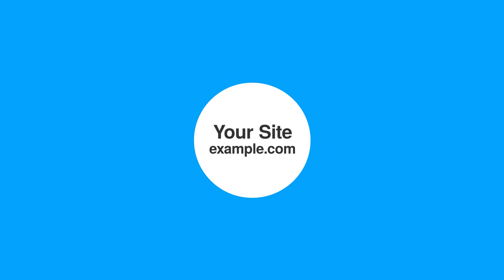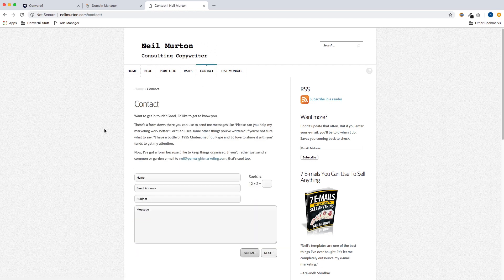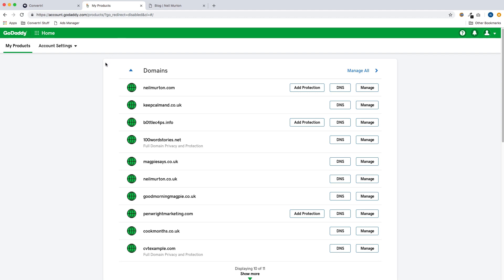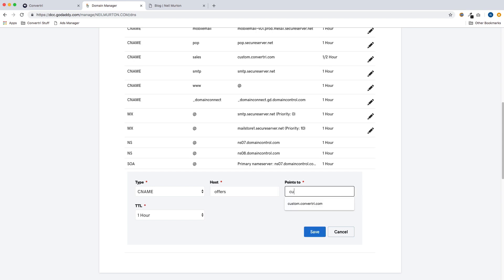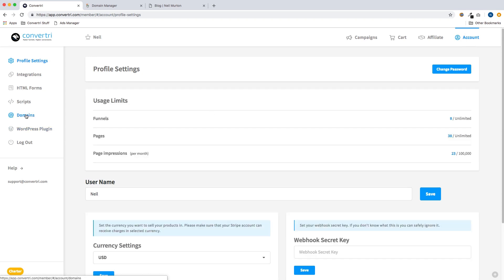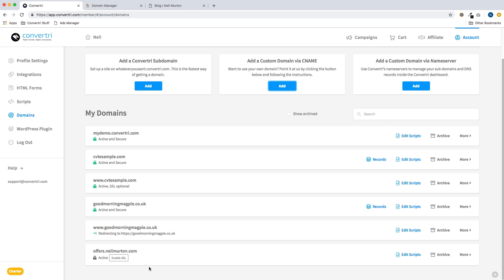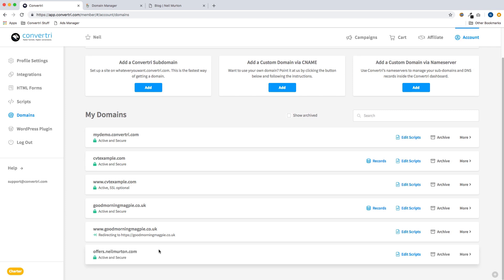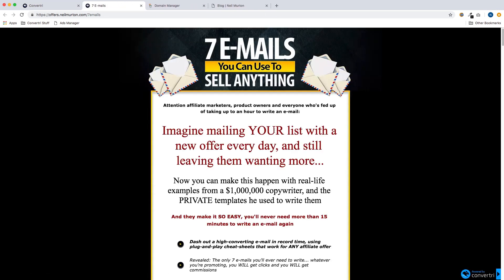Tutorial - Publishing Your Convertri Pages On A Sub-Domain Of Your Own Site